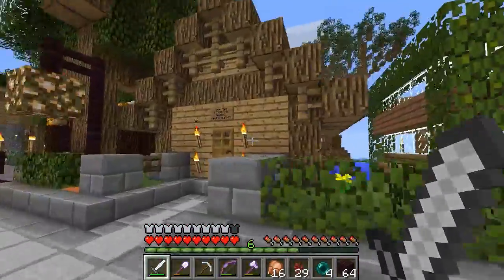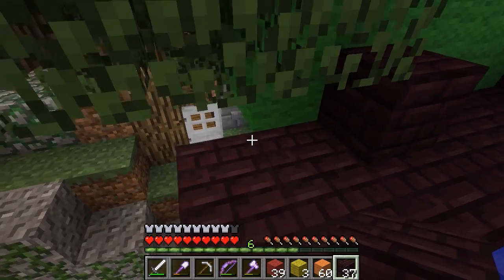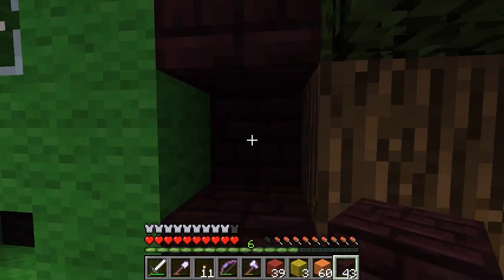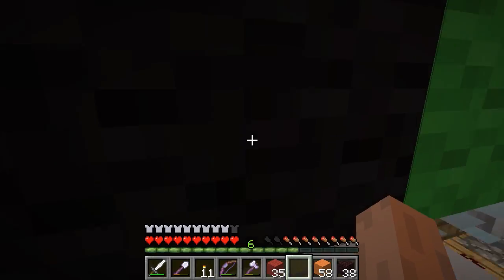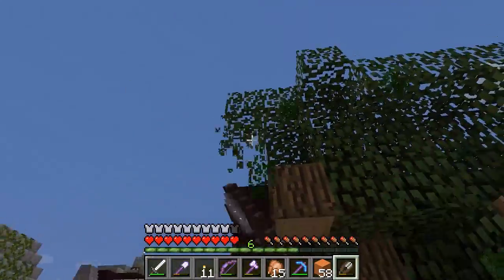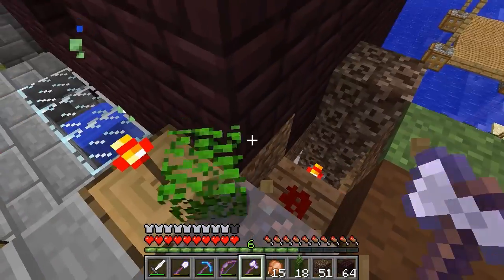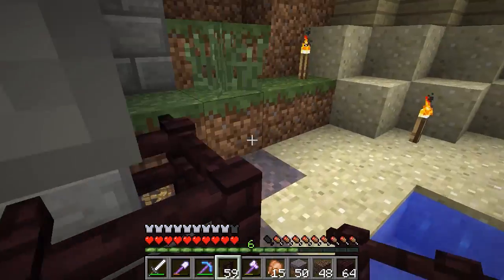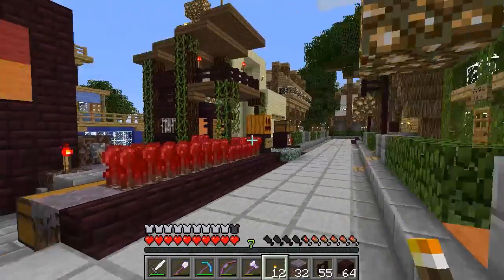Hermitcraft Halloween Spookifying the Slime